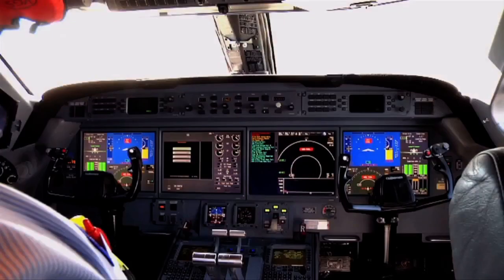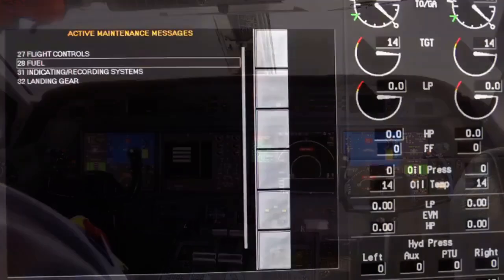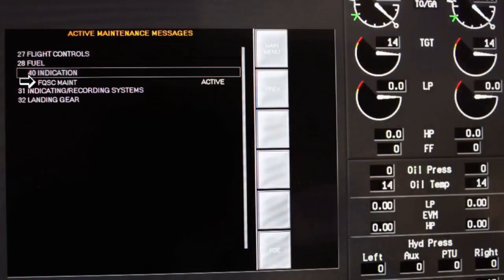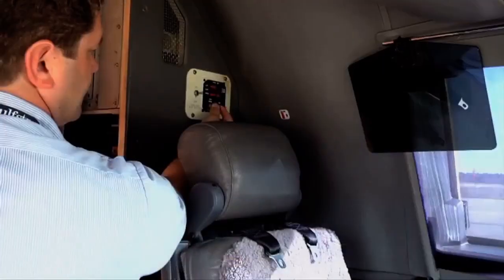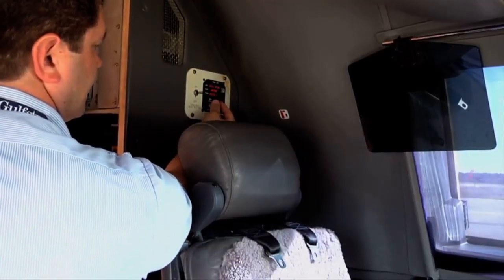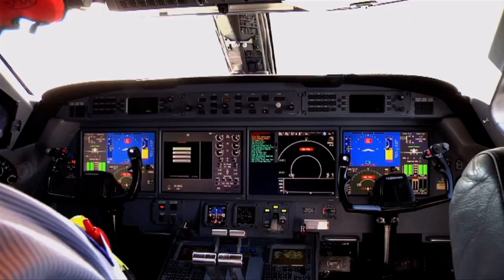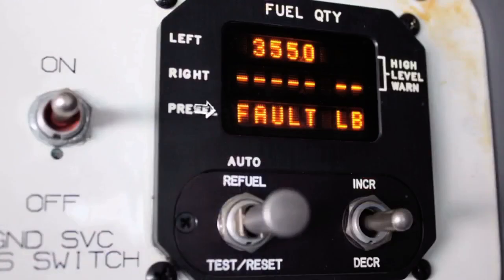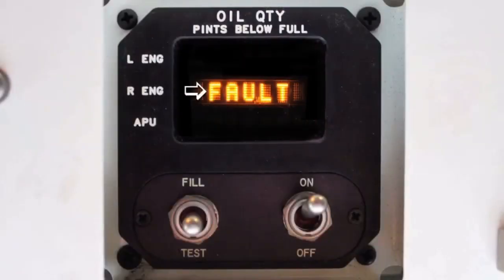G550 FQMS refuel panel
The use of the remote refuel panel on a G550 to retrieve fault codes